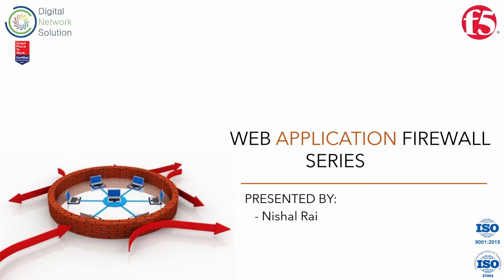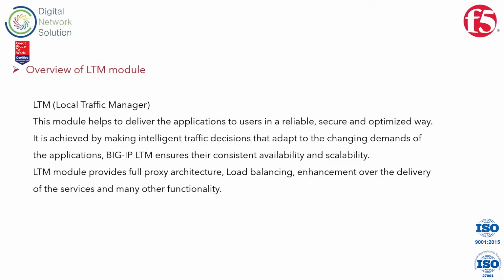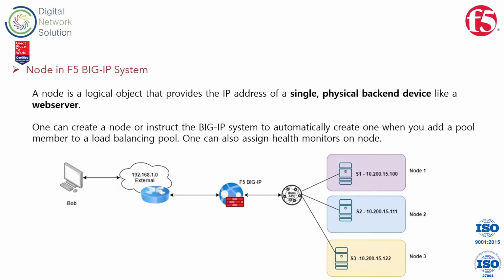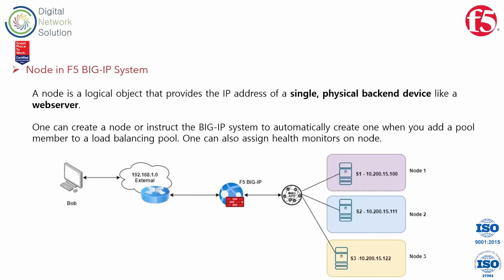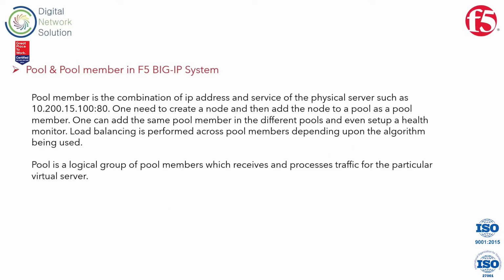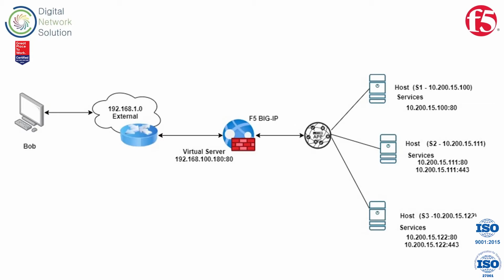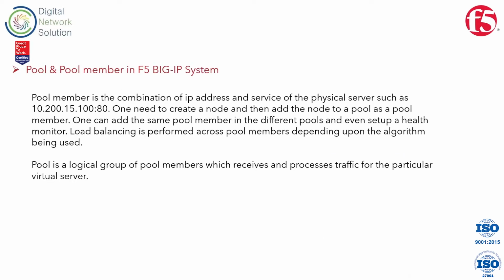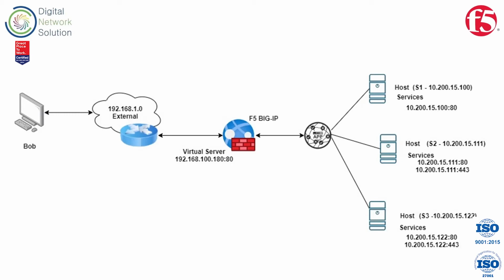2nd Part of Web Application Firewall | Digital Network Solution | WAF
This video is the second series of Web Application Firewalls, In this video, we will be going to learn about: Overview of LTM module?,  What is a node? What is the pool?

As we have discussed in the previous slide, there are various modules available on the BIG-IP systems such as LTM (Local Traffic Manager), APM (Access Policy Manager), AFM (Advanced Firewall Manager), DNS (Domain Name System), and ASM (Application Security Manager). All of these modules consist of different functionality and purpose on the F5 BIG-IP system.

In this video, we will focus on the LTM module, which stands for Local Traffic Manager. LTM is one of the popular modules of the F5 BIG-IP system.